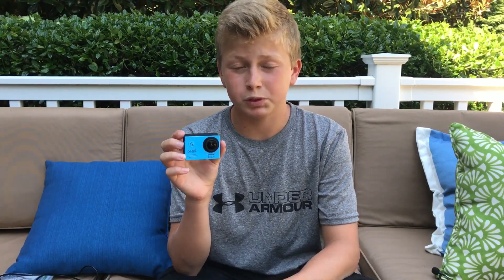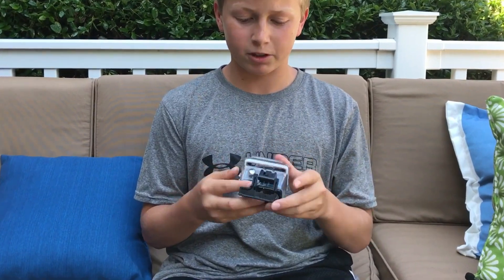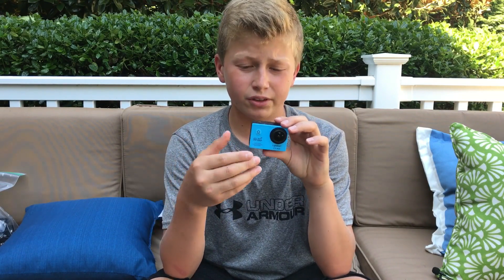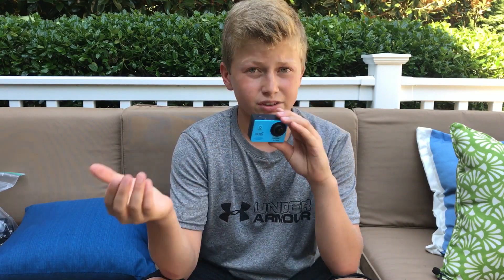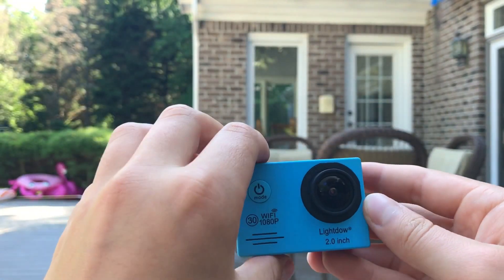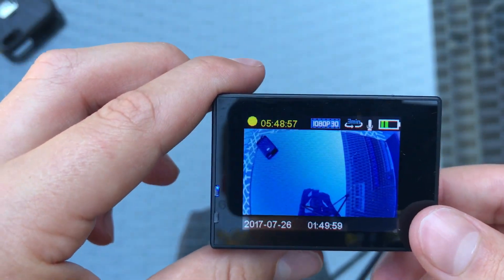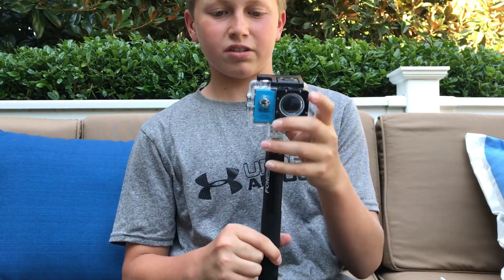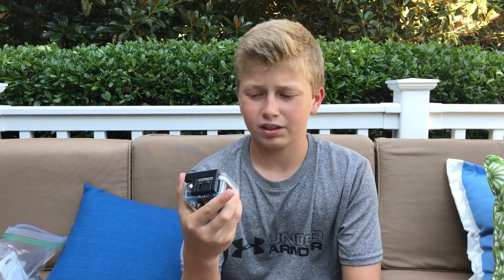Best Budget Action Camera! $50 Lightdow LD6000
No need to buy a GoPro when you can buy the Lightdow LD6000 Action Camera for only $50. In my first video of my Budget Tech Series, we check out an amazing cheap action camera that has performed very well for me over the past few months. Also, all my other budget filmmaking equipment is below. Thanks!

The camera on Amazon

My film-making equipment:

Canon SX730 HS(Main camera)
Bebop(Main Drone)
U45 Blue Jay(Toy drone with camera fun to fly)
Arkon Tripod(Always use for my iphone and camera when I film)
PopVoice Lapel Mic(Great sound improvement and cheap)
Tripod Selfie Stick(for phone and gopro)
Action Camera(Lightdow LD6000)